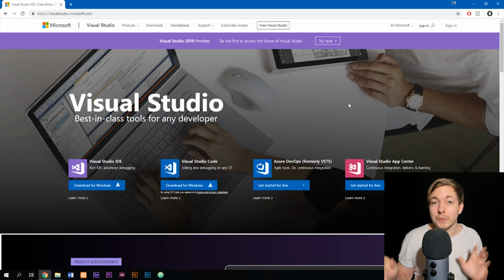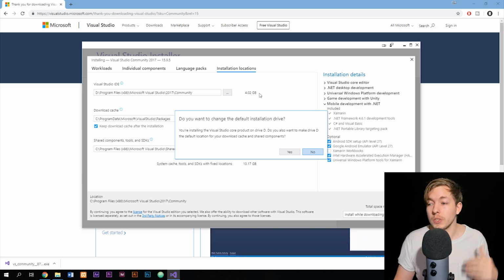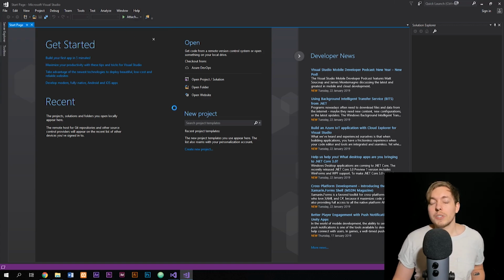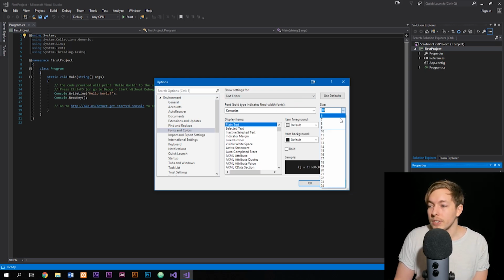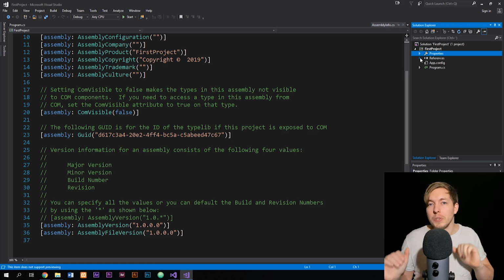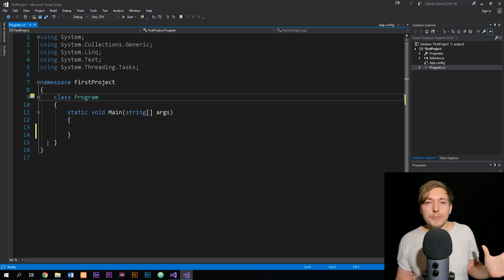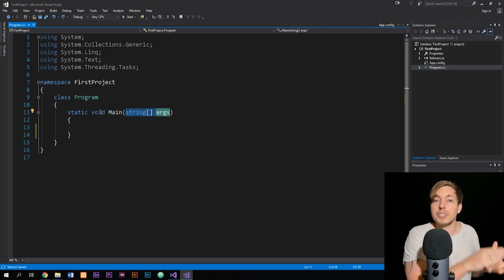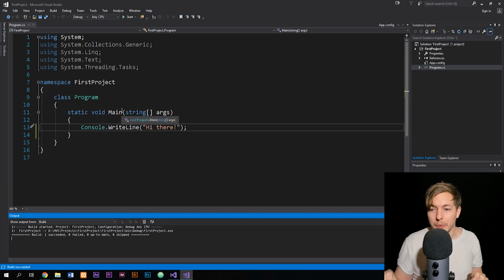2: Installing Visual Studio | Setup Our First Project | C# Tutorial For Beginners | C Sharp Tutorial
In this lesson you will learn how to install Visual Studio. Visual Studio is an IDE which can be used to develop .NET applications using languages such as C#.

I will also show how to setup a new project in Visual Studio, which will be a C# Console Application.